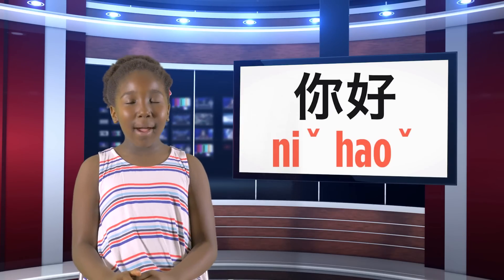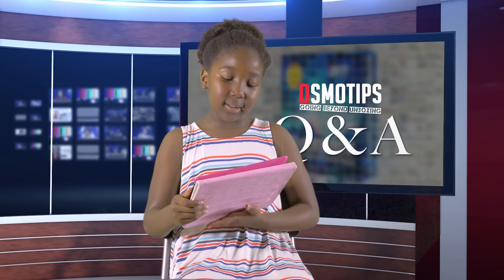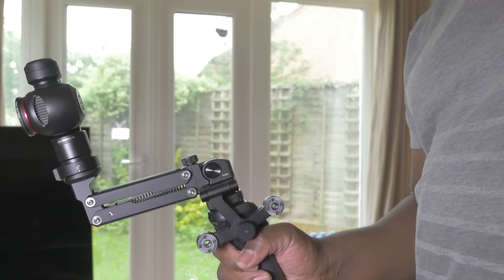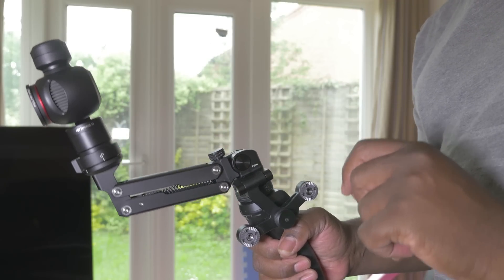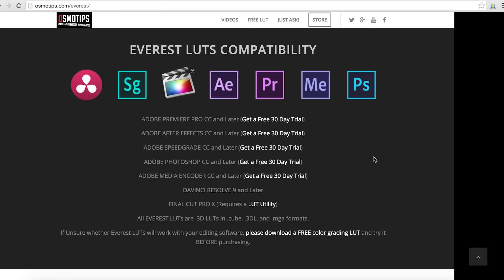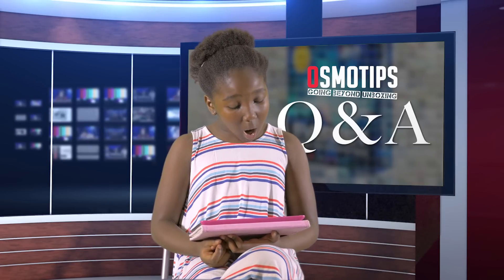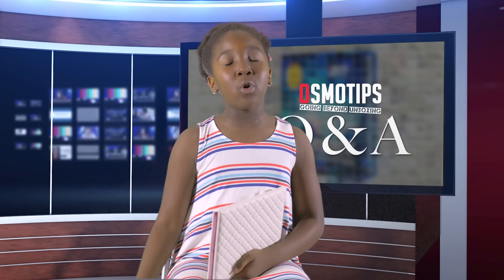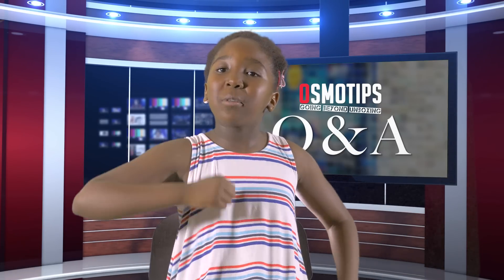DJI Osmo Questions Answered in Detail - Q&A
Our First DJI Osmo Q&A Session. We answer as best we can, some of your burning questions regarding the DJI Osmo. In this first ever Q&A, we answer questions addressing the Osmo Z Axis, Color Grading Night time footage, Osmo Batteries, 1080 vs 4K and so much more. If you want your question featured in future Q&A's simply ask your question in the comments below and we'll do whatever we can to help you get an answer.

Quick links :
00:40   Are there other ways to walk with the Osmo Z Axis ?
03:10   How do you use the Osmo Z Axis with the Extension Rod?
08:29   How do you use the Free LUT with Final Cut Pro?
10:37   How do you color grade night time footage?
13:19   Why rule out 1080p over 4K in the Low Light Challenge?
15:52   What is causing "pulsing" in some of the footage we shot ?
19:00   What are the best batteries for the Osmo?
20:20    Where can I get the articulating arm - includes extra tips and tricks